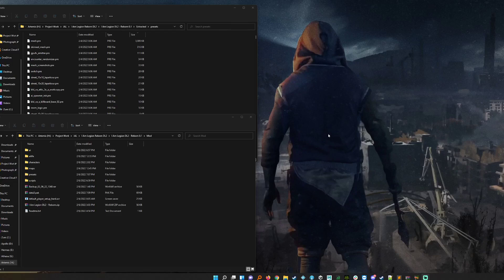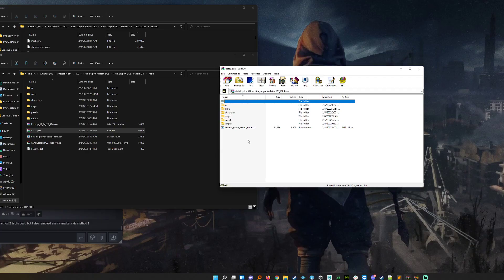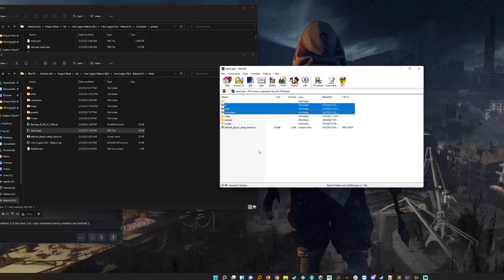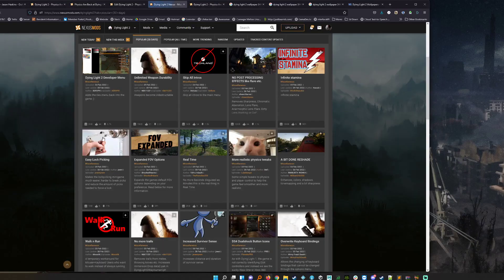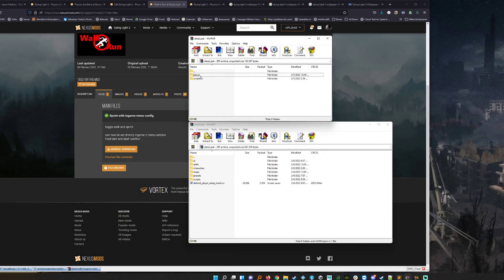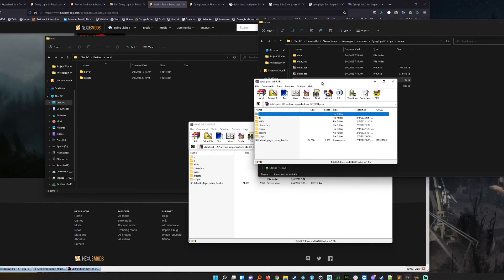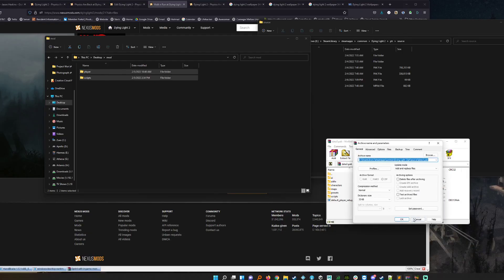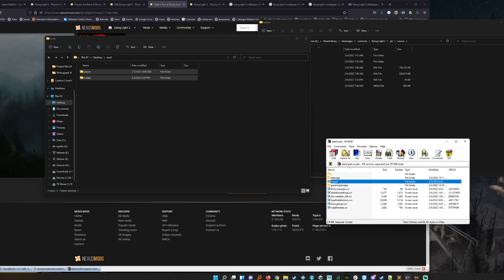Dying Light 1 and 2 - How to Combine Mods (basic)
Let me know if this helps! You can always reach out on the discord channel for specific mods and I Am Legion.